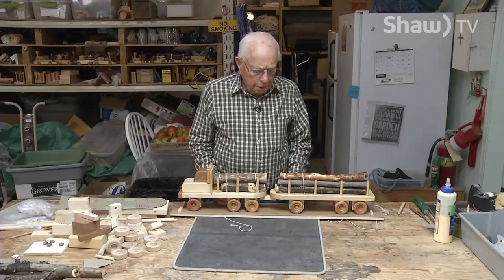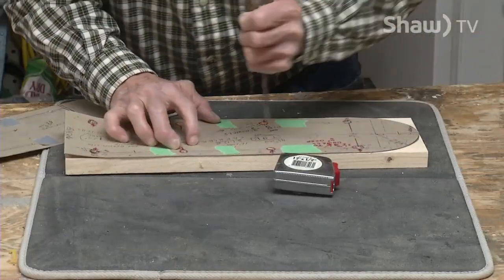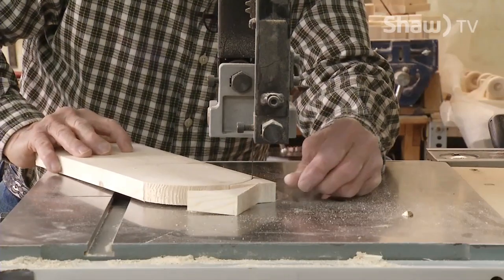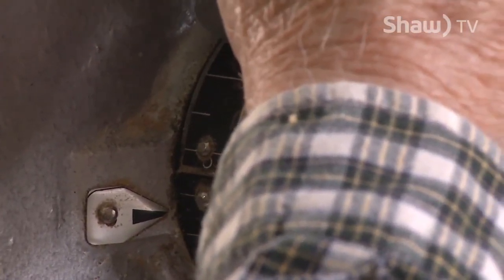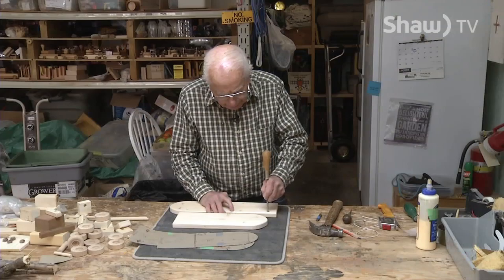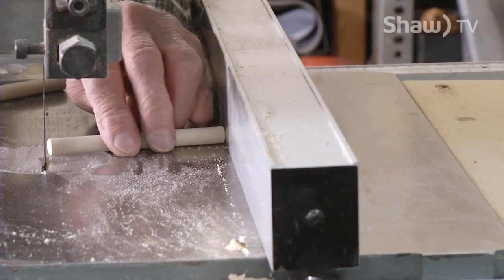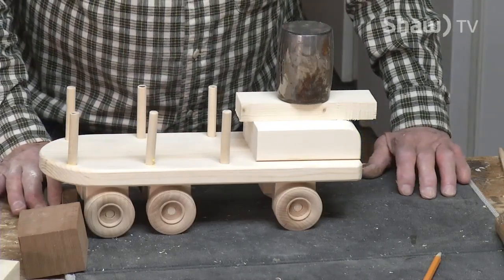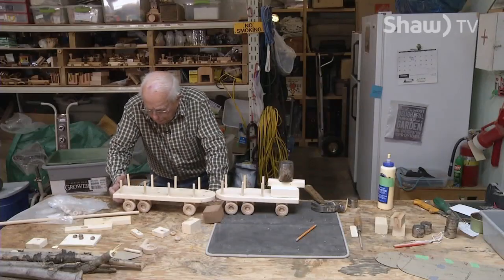Ron's Workshop - Episode 8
Do-It-Yourself Woodwork projects with Ron Rushworth. In this episode Ron makes a Toy Truck.